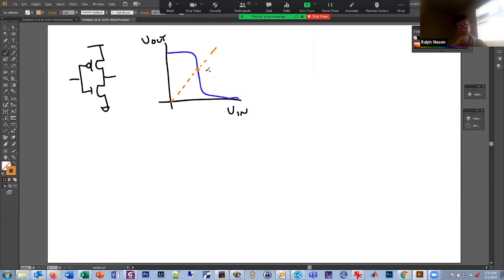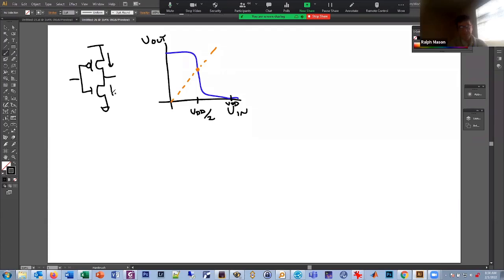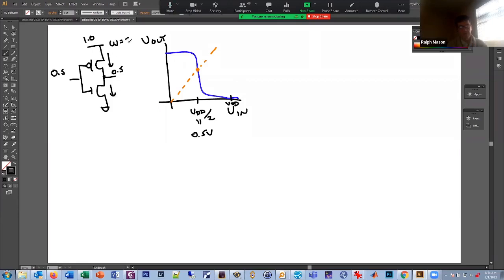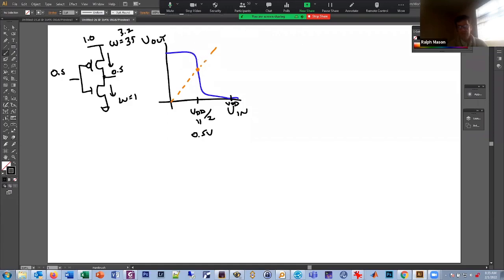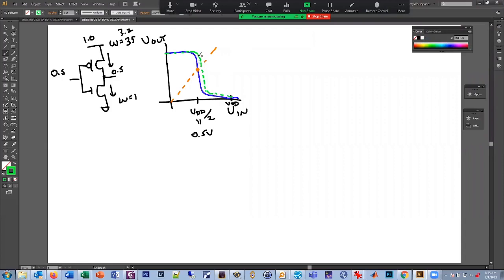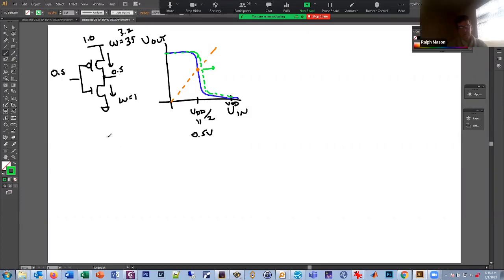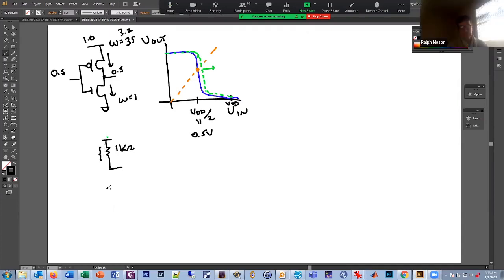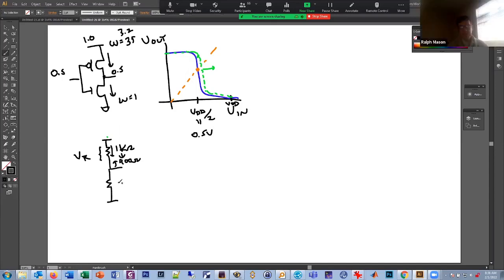Lecture7_pmos_width_and_VTC_shift